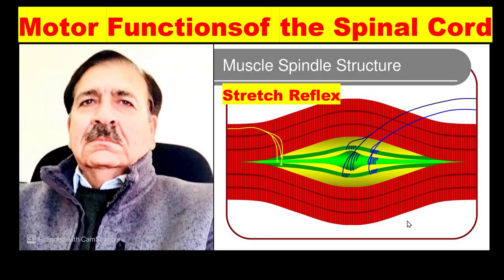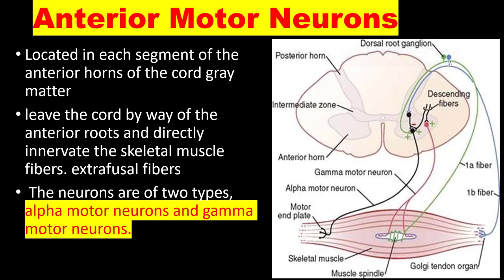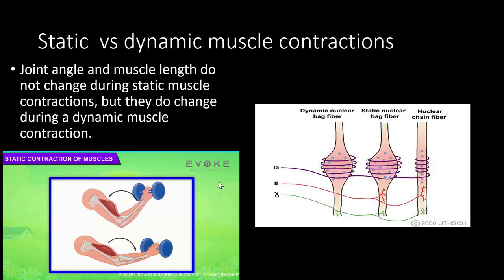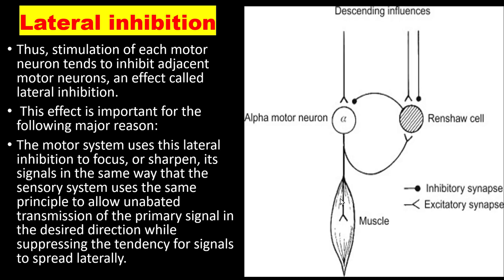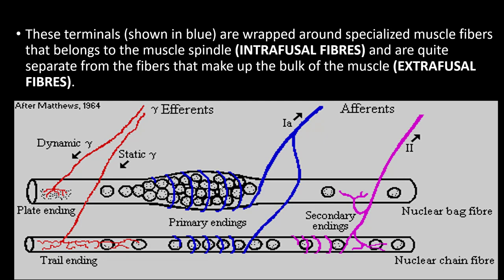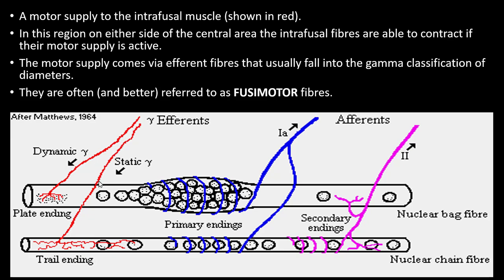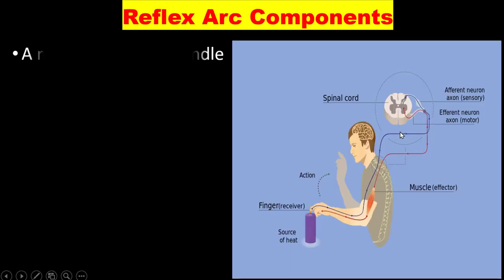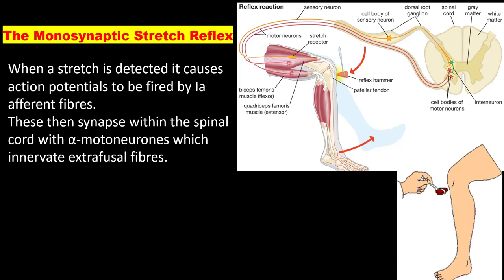Organization of the Spinal Cord for Motor Functions muscle spindle , Lectures by Dr Alamzeb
Medical education is the process of training and developing future physicians and other health professionals.
Organization of the Spinal Cord for Motor Functions
The cord gray matter is the integrative area for the cord reflexes.
Sensory signals enter the cord almost entirely through the sensory (posterior) roots.
After entering the cord, every sensory signal travels to two separate destinations: